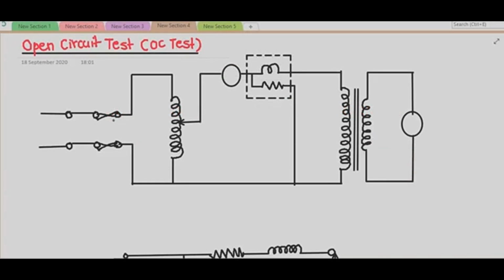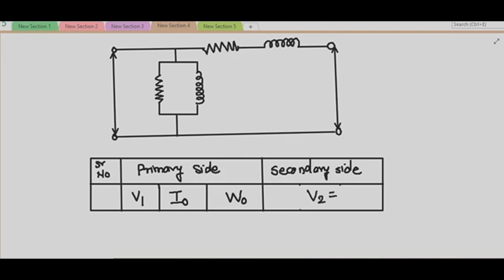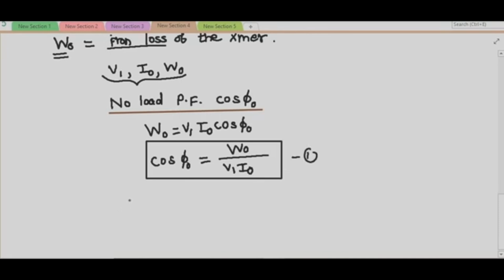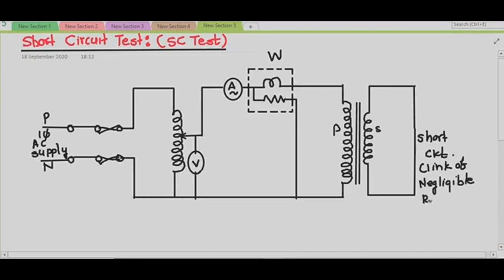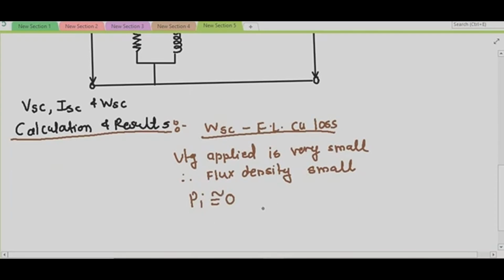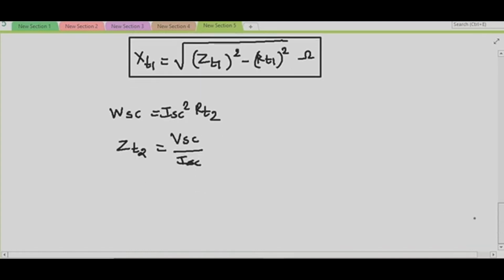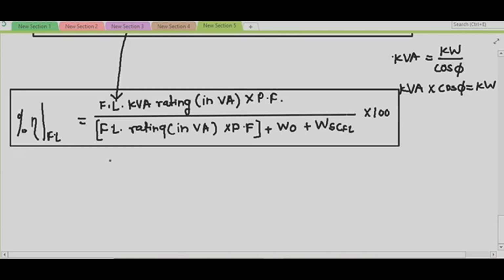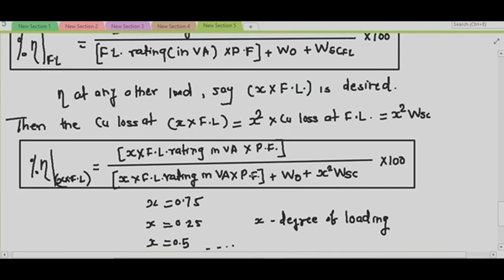Course on Basics of Transformer_Lecture 10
Contents of this video:
-Open Circuit & Short Circuit Test on Transformer to Find Efficiency & Regulation of the Transformer.